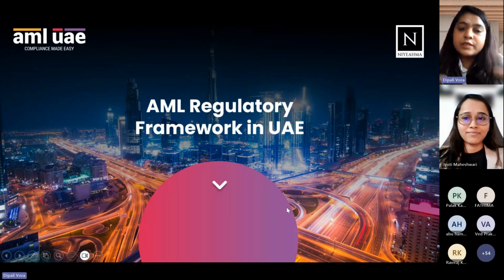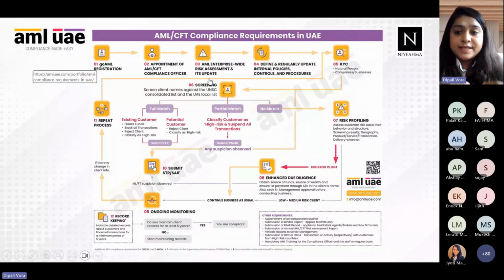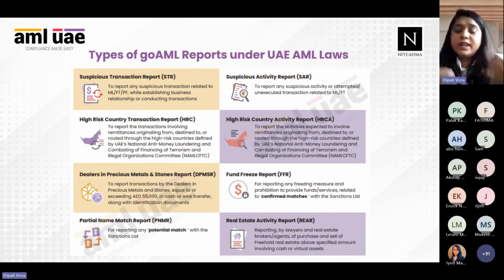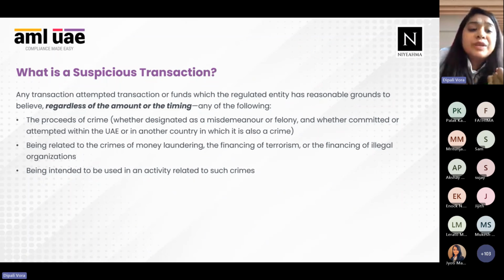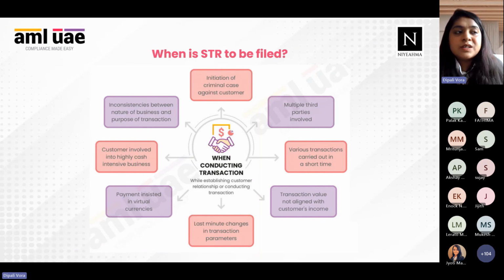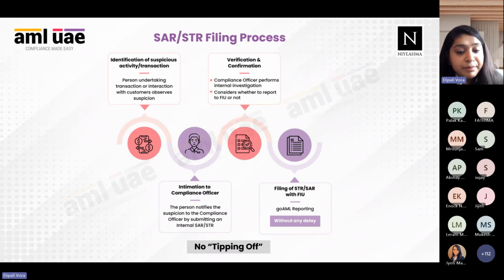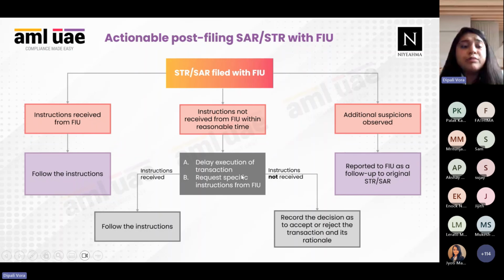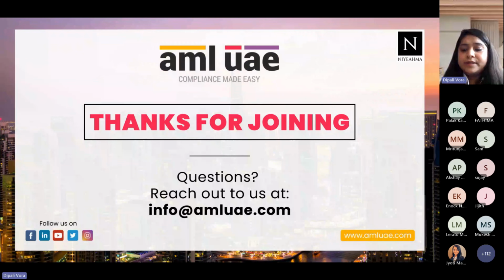Mastering Regulatory Reporting: A Deep Dive into SAR/STR Compliance | AML UAE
Navigate the intricacies of UAE's SAR/STR landscape with confidence.

This comprehensive video equips you with all the knowledge you need.

Understand the legal framework, master identifying suspicious activity, and implement best practices for effective reporting.

Stay compliant, safeguard your reputation, and contribute to a safer financial ecosystem.

Timestamps:
0:00 Introduction on A Deep Dive into SAR/STR Compliance
1:28 Brief on AML Regulatory framework in UAE
3:47 Step by Step process of AML/CFT Compliance requirements in UAE
11:07 Types of goAML reports in UAE AML Laws
14:58 What is a Suspicious Transaction?
18:20 What is the difference between Suspicious Activity and Suspicious Transaction?
21:19 When can we file a Suspicious Transaction Report?
24:18 When can we file a Suspicious Activity Report?
26:57 What is the process of filing SAR and STR?
29:12 Why referring SAR and STR filing checklist is important?
32:58 What are the post reporting actions of SAR and STR?
35:19 What are the best practices of reporting the suspicion?
38:21 Closing and Regards

AMLUAE